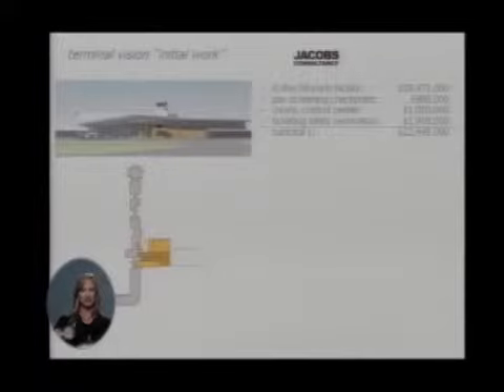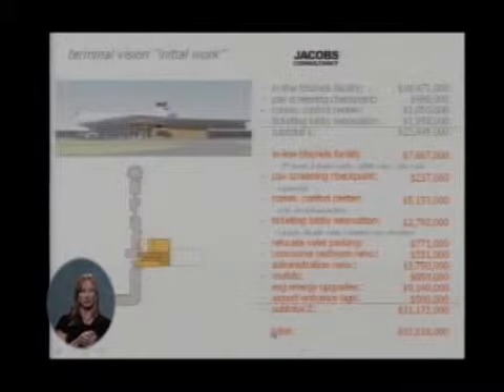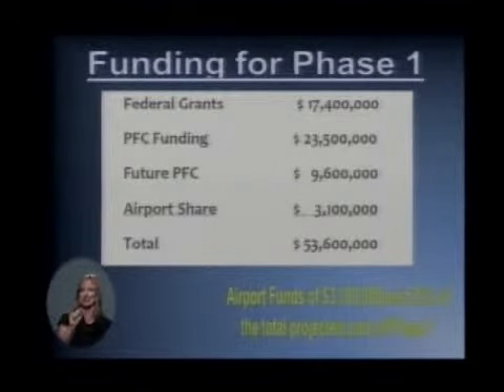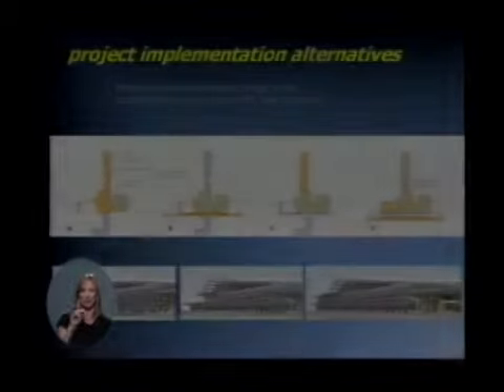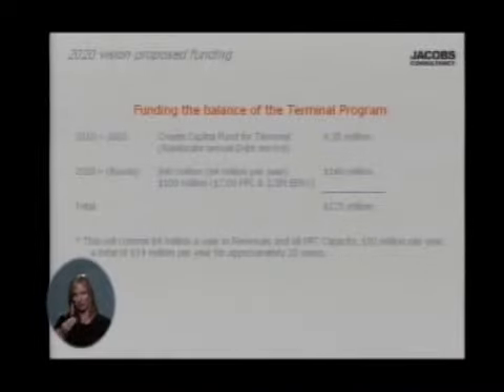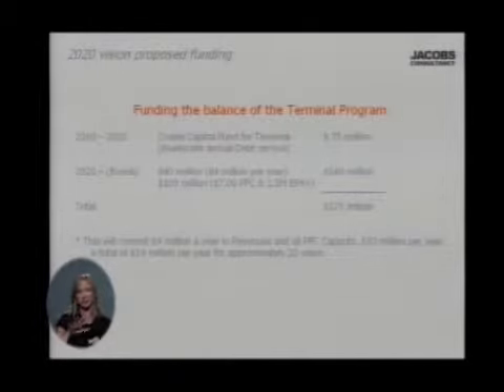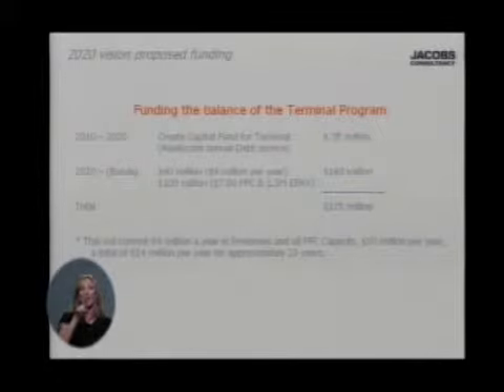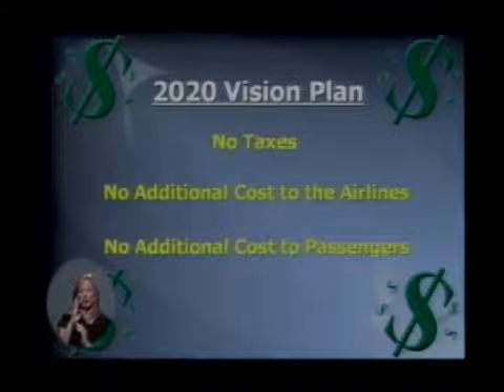Little Rock National Airport at City Board Agenda Meeting - Part 3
Little Rock National Airport Executive Director, Ron Mathieu and Airport Commission Chairman, Bob East, present the airport's 2020 Vision Plan for the terminal renovation to the City Board.